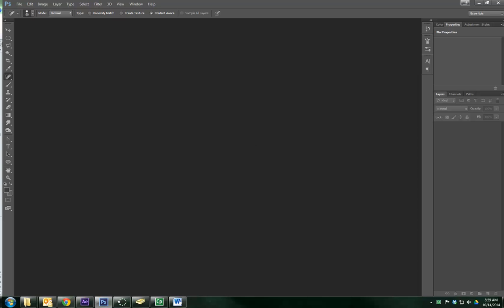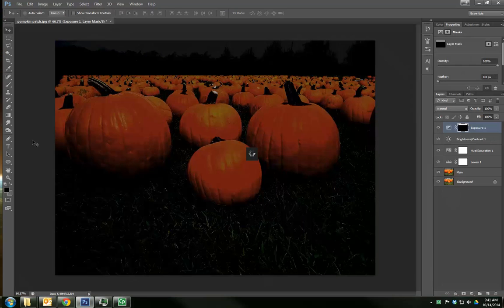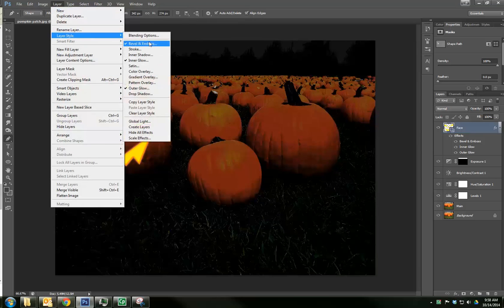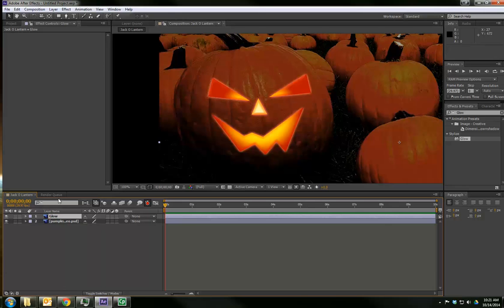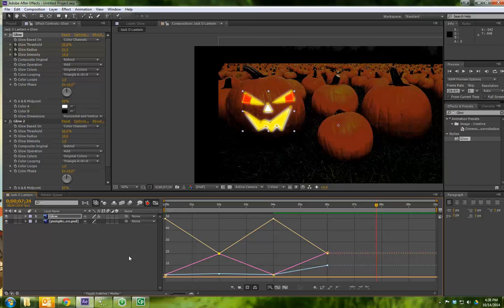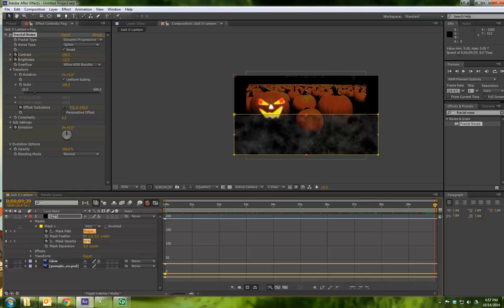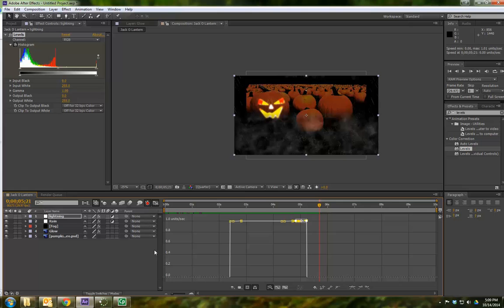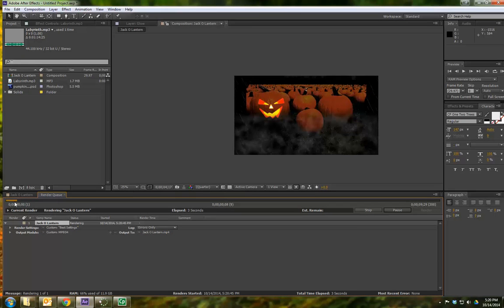Creating a Creepy Jack-O-Lantern w/ Photoshop and After Effects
In this video, I showed my students how to take an ordinary picture of a pumpkin and turn it into an animated scene perfect for Halloween.